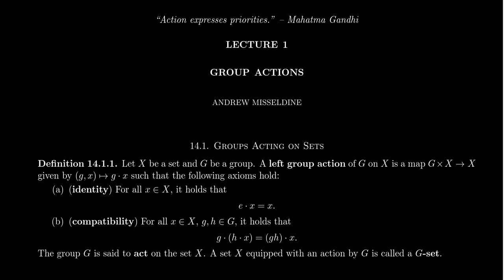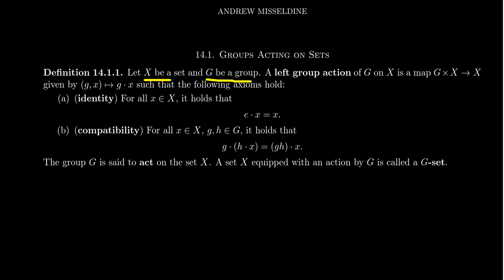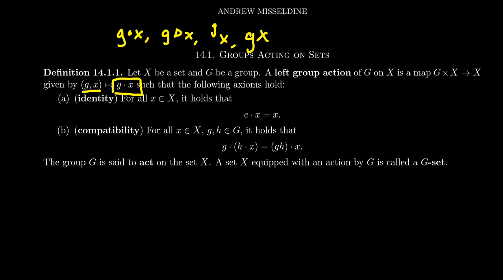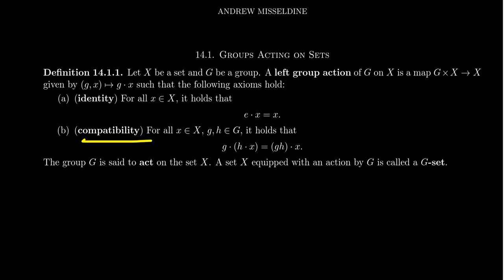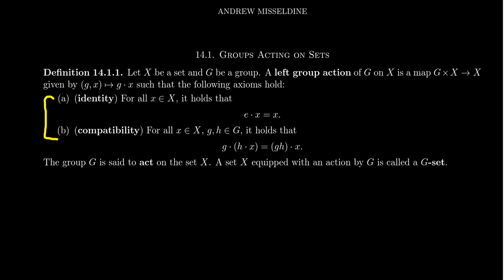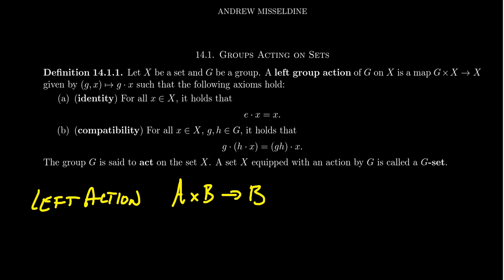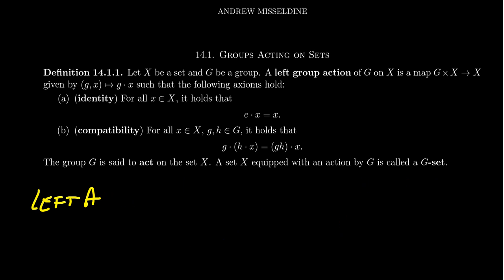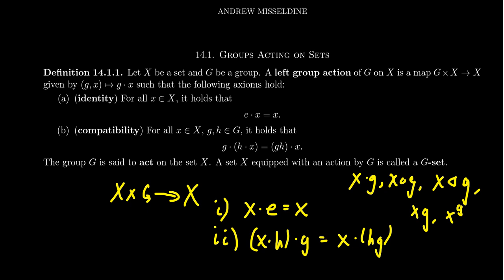Group Actions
In this video, we introduce the notion of a group action.